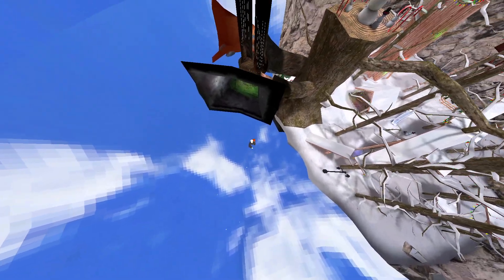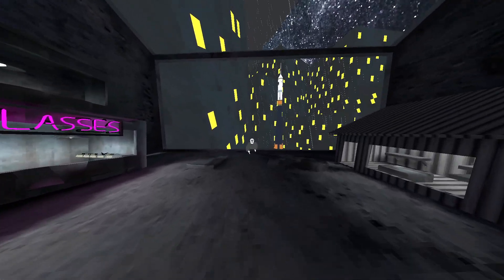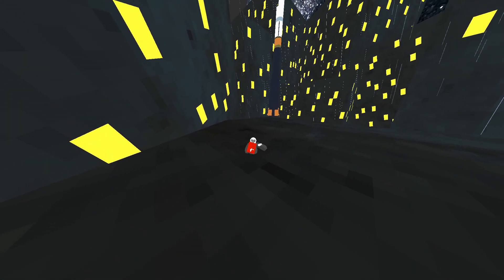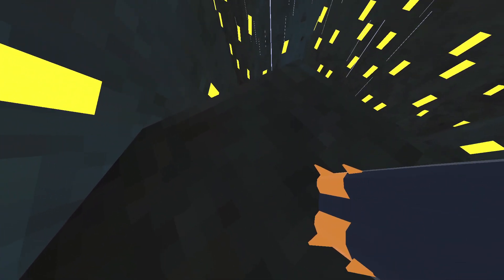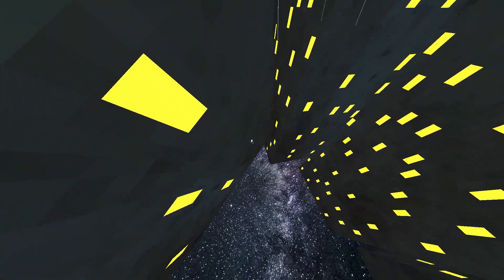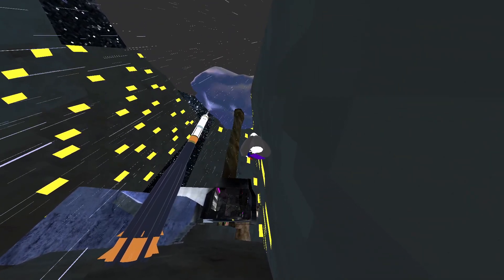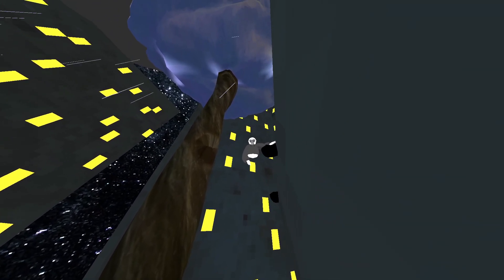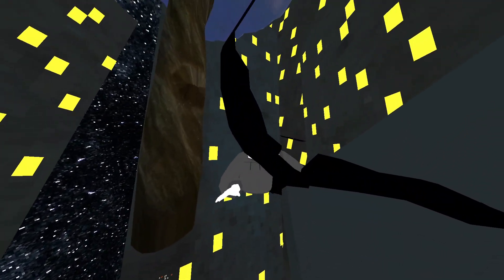things to do when your banned in gorilla tag